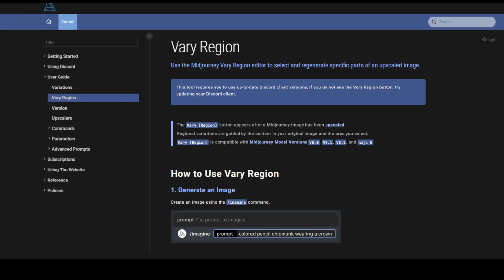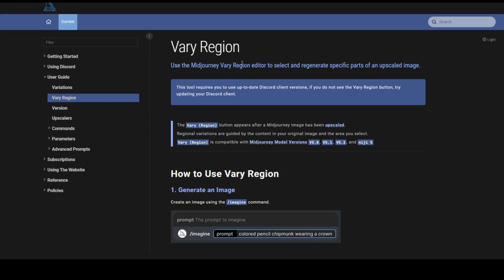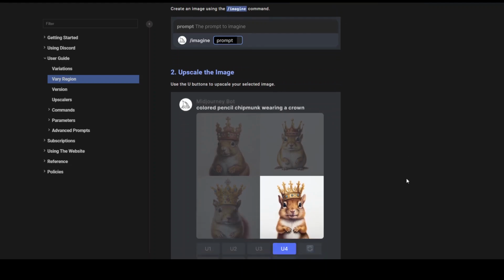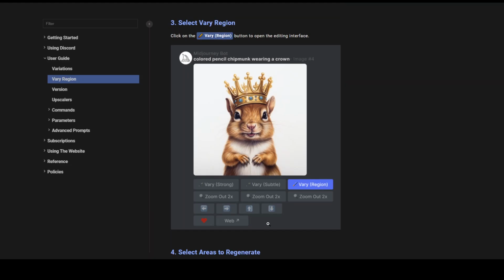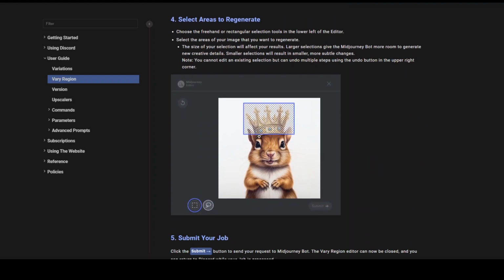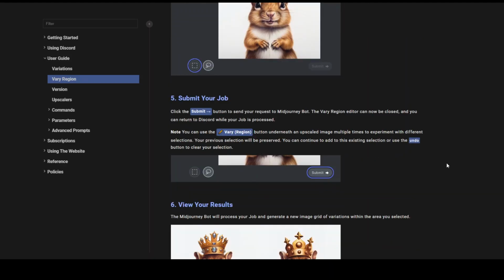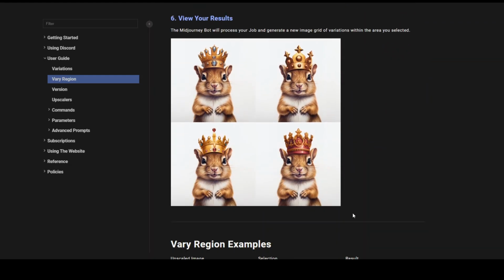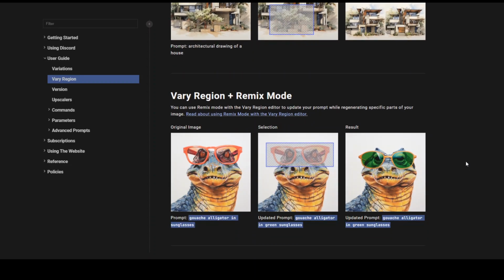How to Use MidJourney Vary Region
This video introduces the new "vary region" and remix feature from midjourney that is sort of generative fill and allows you to add entirely new elements within preexisting images and elements that fit the original image’s style.

Video Caption Image Source: Midjourney